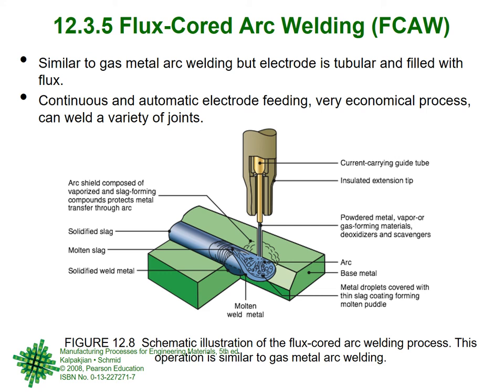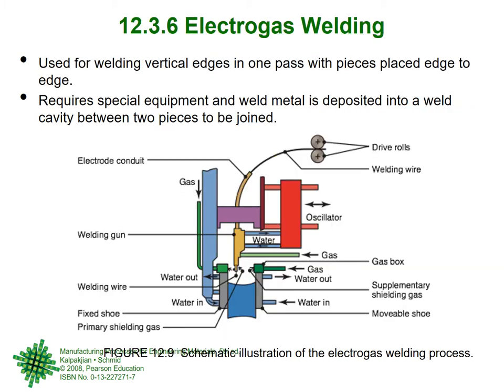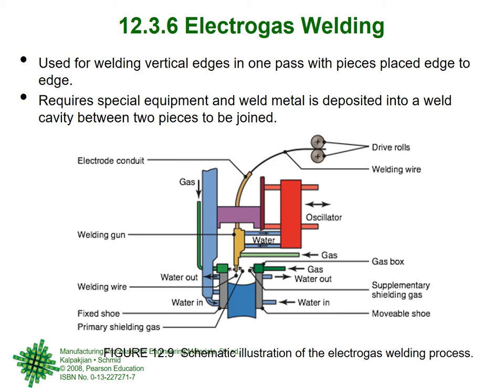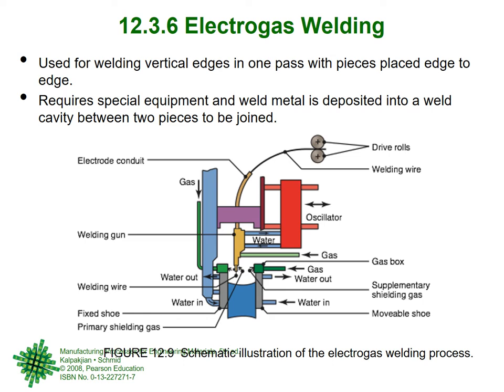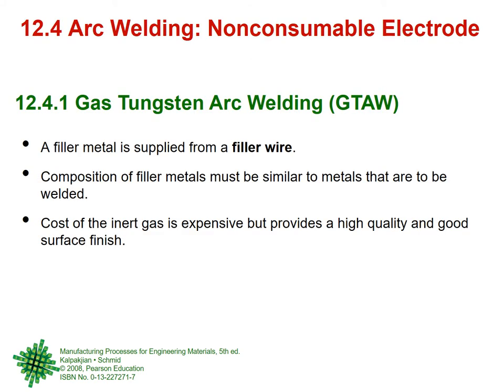Lecture 2d Ch 12 Joining Fastening Student